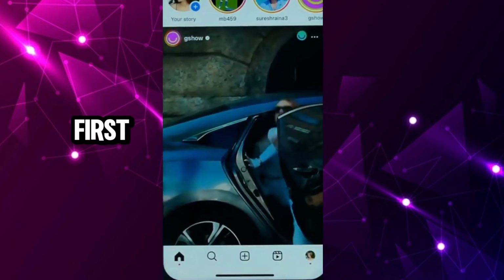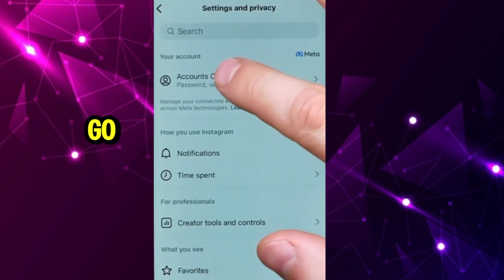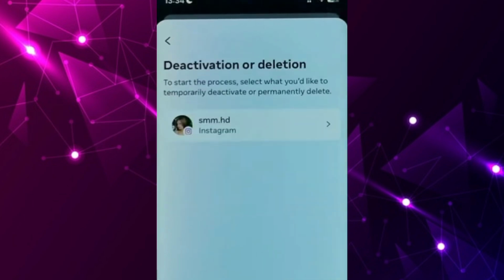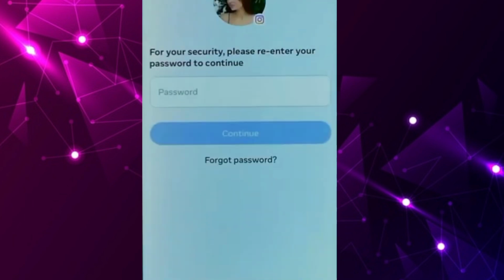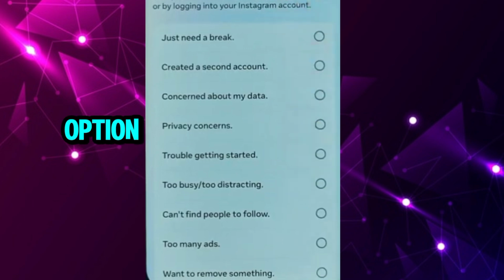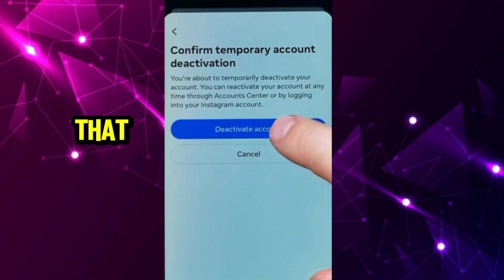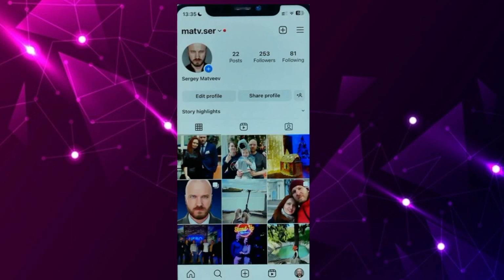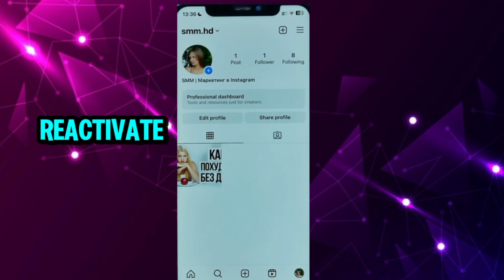How to Temporarily Deactivate Your Instagram Account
How to Temporary Deactivate Instagram account
"How to Temporarily Deactivate Your Instagram Account | 2024 Guide"

"Need a break from Instagram? Learn how to temporarily deactivate your Instagram account in just a few simple steps. This easy-to-follow guide will walk you through the process of deactivating your account, keeping your photos and data safe until you're ready to return. Perfect for anyone looking to take a social media detox or just step away for a while. We'll cover everything from the initial steps to reactivating your account when you're ready.